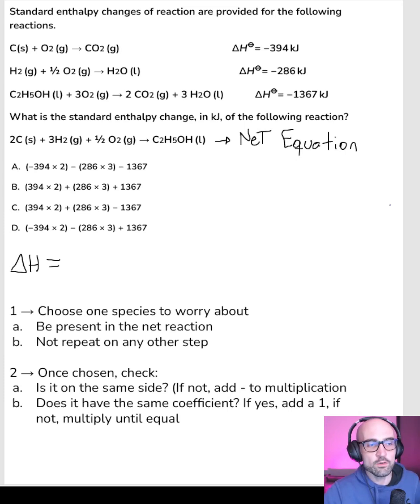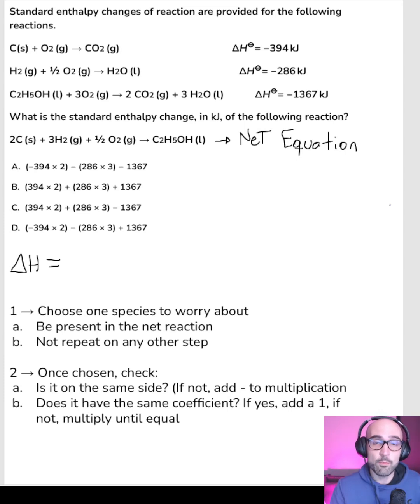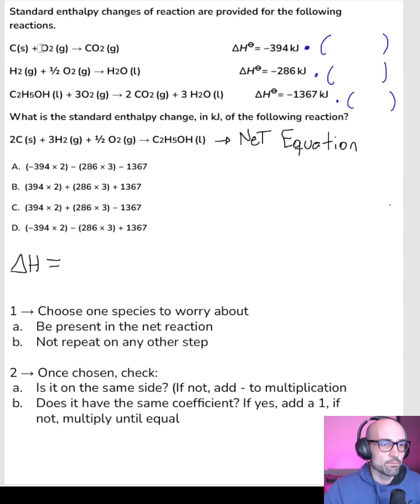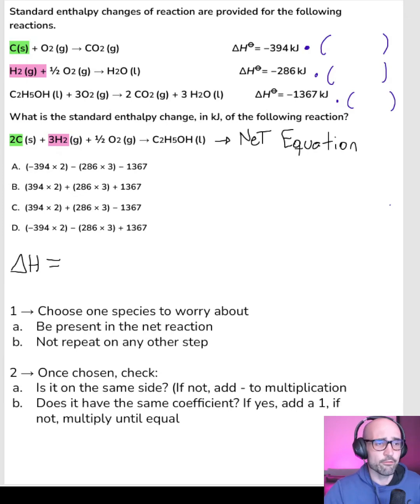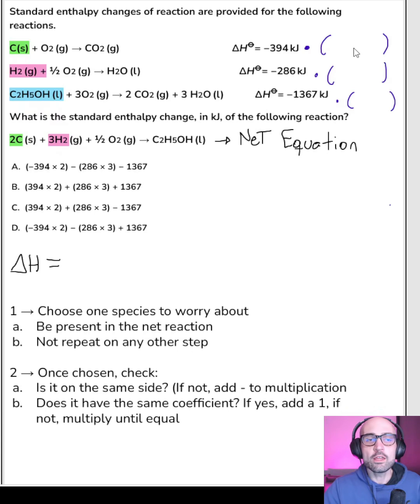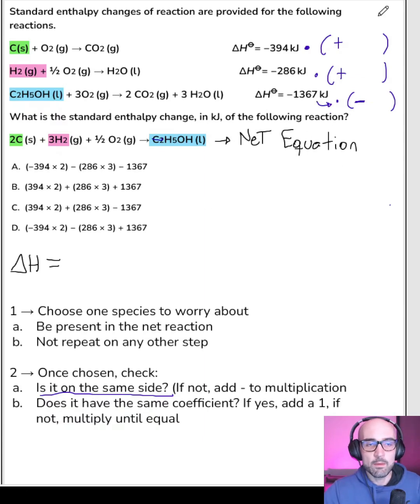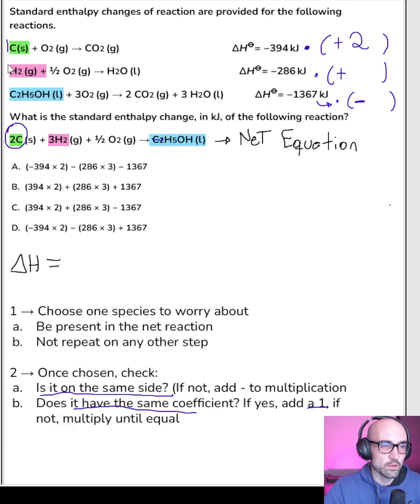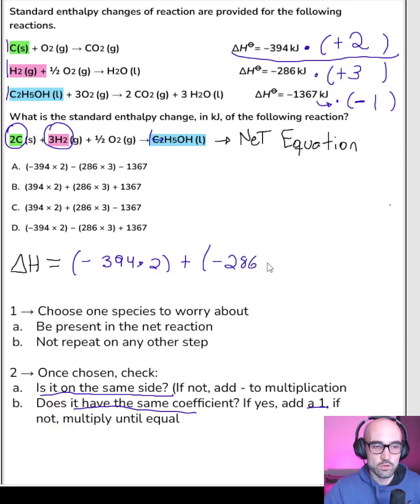Hess´s Law R1.2.4 - Algebraic Method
Welcome to Crushing IB Chemistry